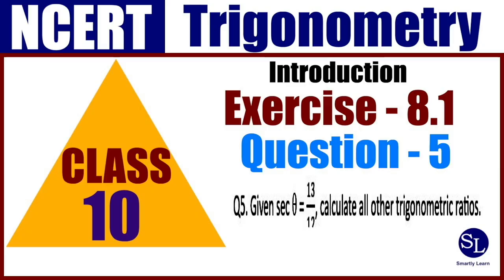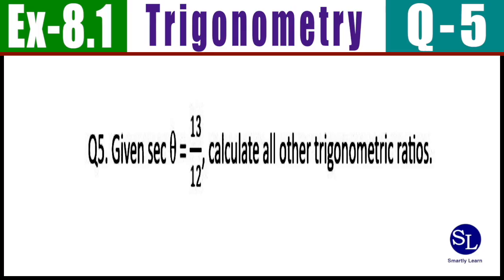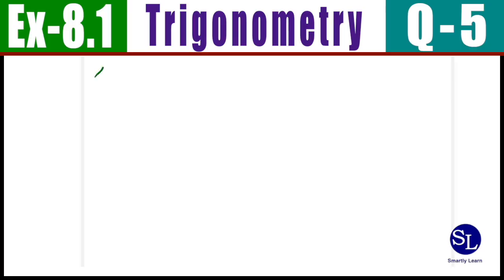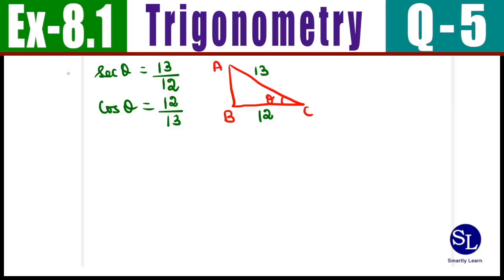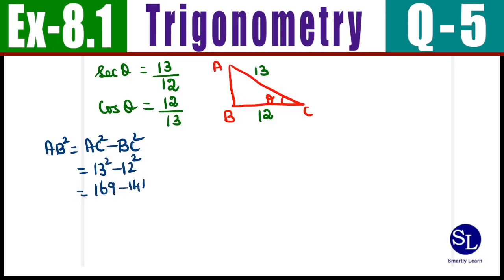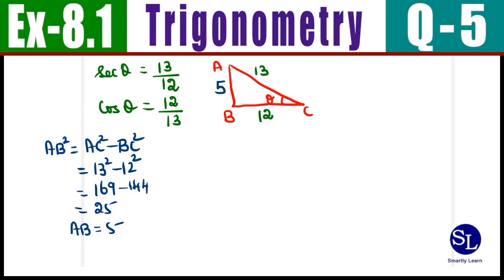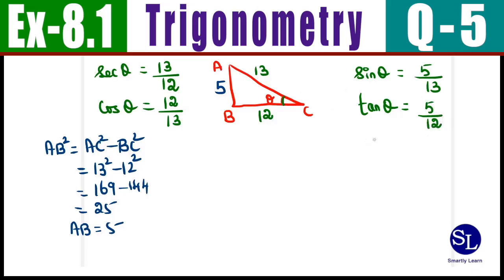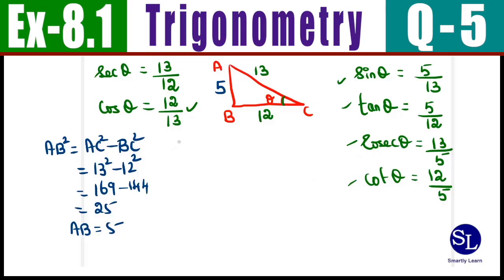Class 10 NCERT Ex 8-1 Q5 Given sec theta = 13/12, calculate all the other trigonometric ratios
Class 10 Trigonometry – NCERT Exercise 8.1 Question 5

Given sec θ = 13/12, how do you find all the other trigonometric ratios? In this step-by-step Class 10 Maths solution, we use the reciprocal relationship between sec θ and cos θ, draw a right-angled triangle, apply the Pythagorean theorem, and calculate sin θ, cos θ, tan θ, cosec θ and cot θ.

Final answers:
• sin θ = 5/13
• cos θ = 12/13
• tan θ = 5/12
• cosec θ = 13/5
• sec θ = 13/12
• cot θ = 12/5

⏱️ Timestamps:
00:00 Question and given value
00:32 Draw the right-angled triangle
01:05 Apply the Pythagorean theorem
01:29 Find the missing side
01:43 Calculate sin θ and tan θ
02:03 Find cosec θ and cot θ
02:19 Final answer recap

This NCERT Class 10 Trigonometry Exercise 8.1 Q5 solution is useful for CBSE Maths practice, school tests and board-exam preparation.